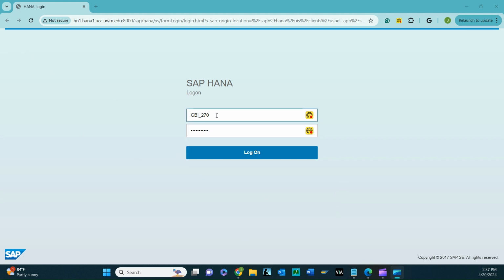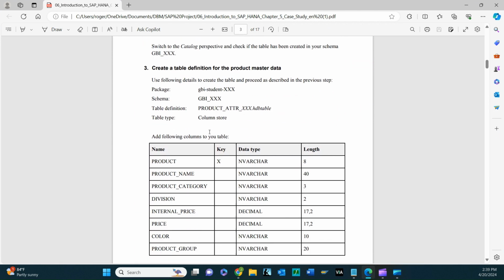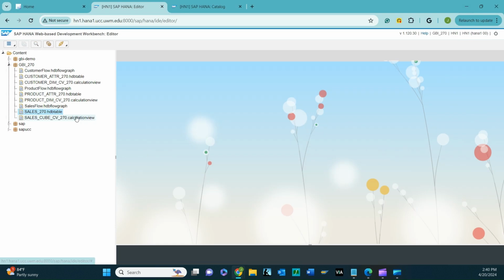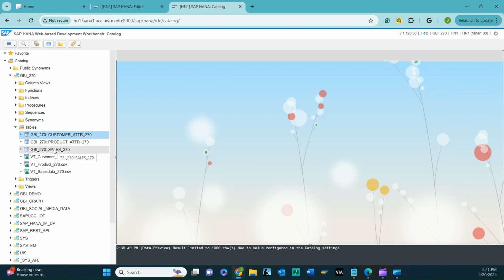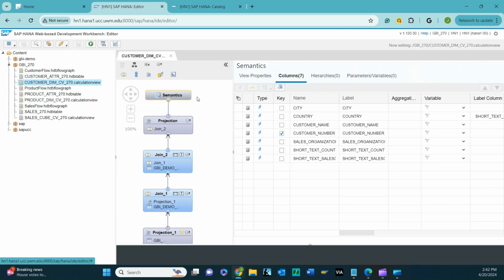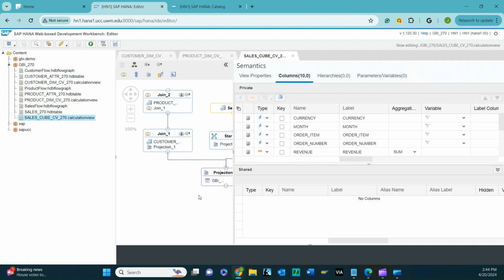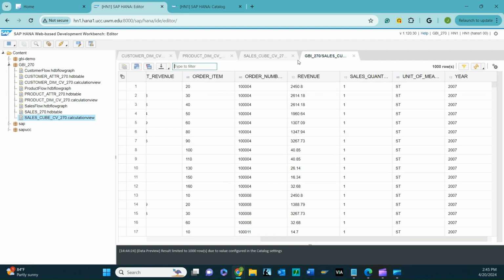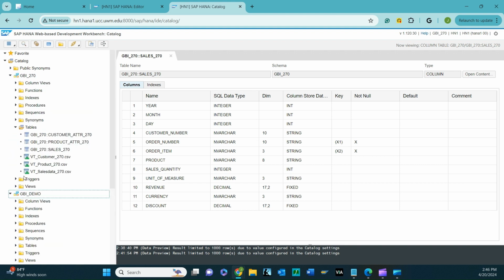Collins SAP Project